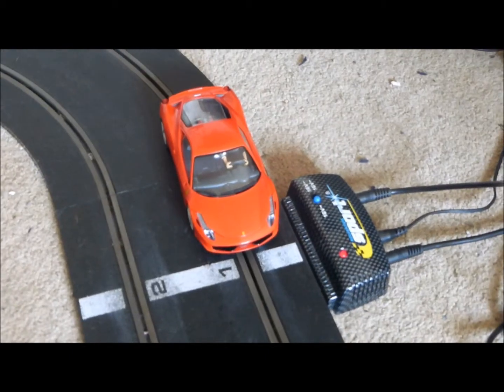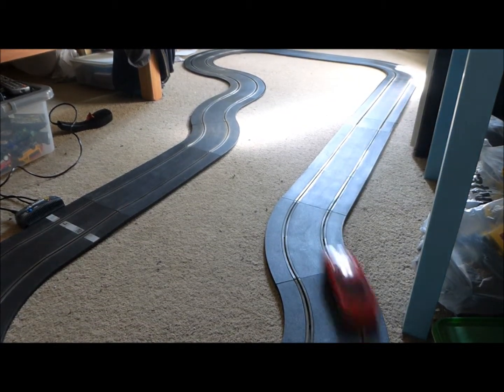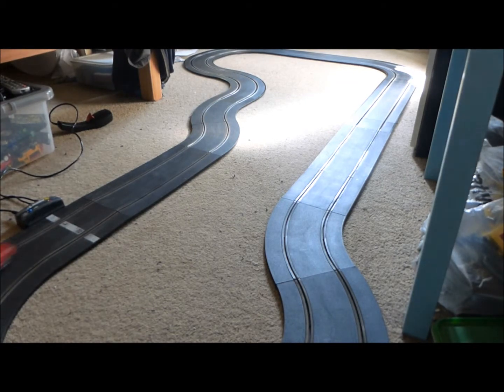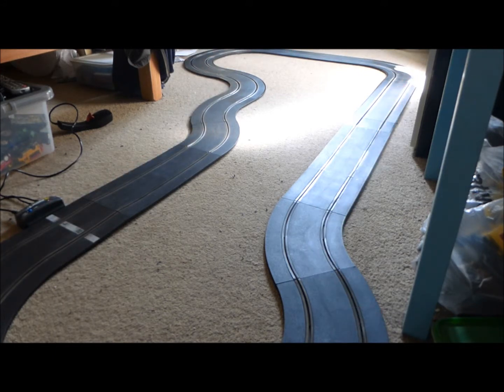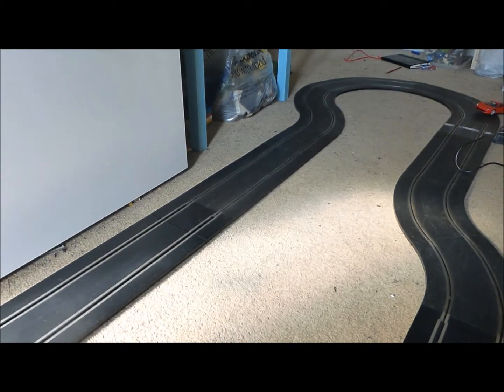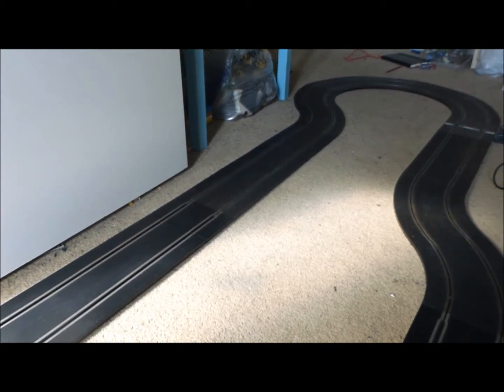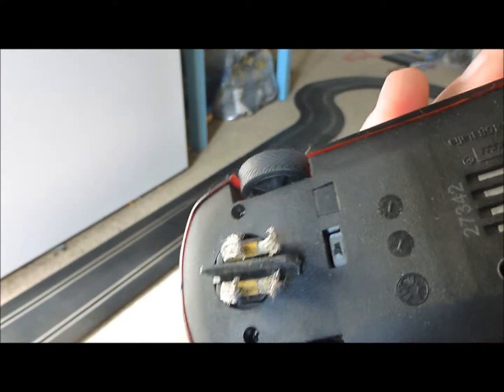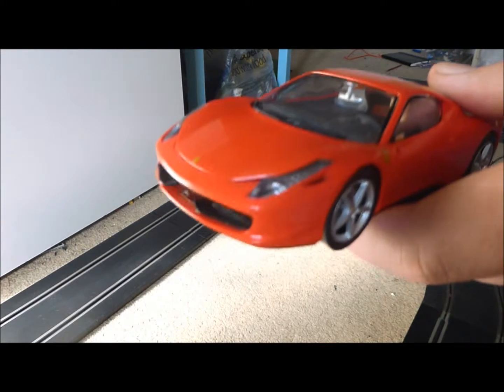Carrera Evolution Ferrai 458 Italia Test Drive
The  test drive of the Carrera Evolution Ferrari 458 Italia. It fishtails if you put too much power going in or out of the turns and handles well on the sport and start track. As I said in the review, I recommend taking the wing mirrors off when racing otherwise you will just lose them.